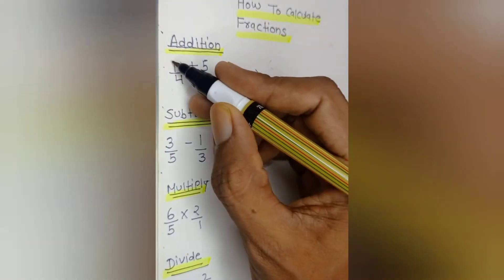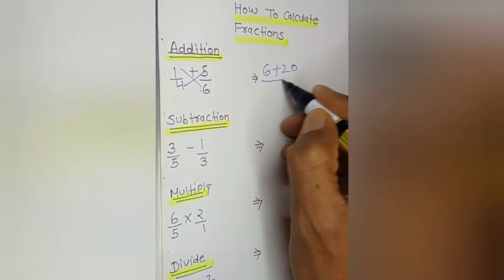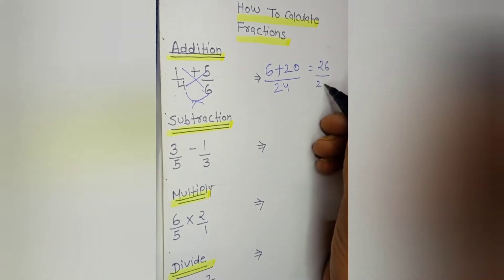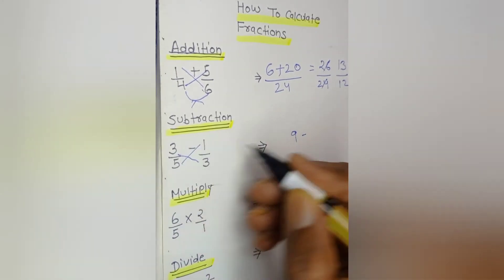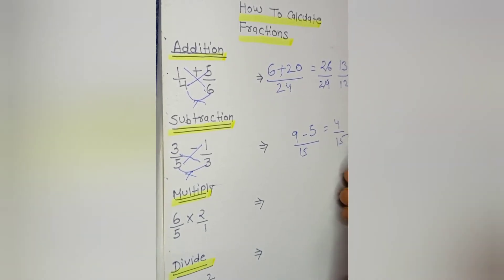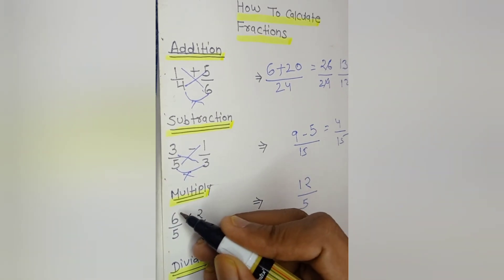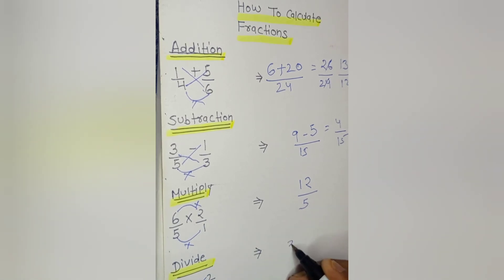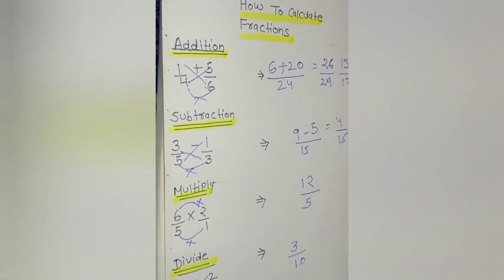Calculation of fractions (Addition, subtraction, multiplication and division) -Mathozone+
calculation of fractions -Mathozone+
Addition
subtractions
Multiplication
Divide